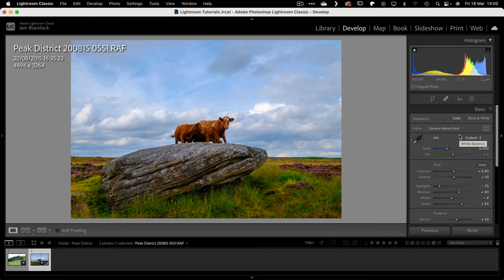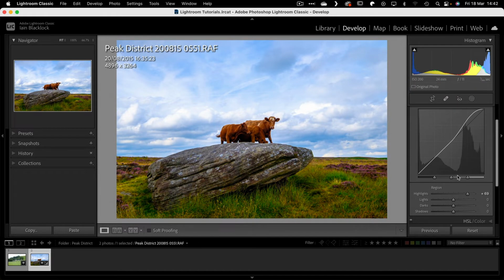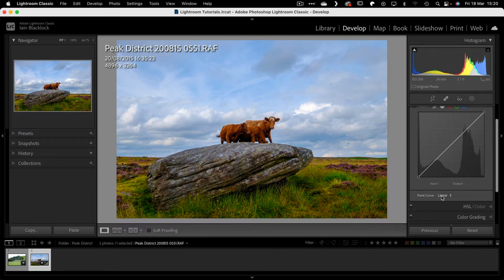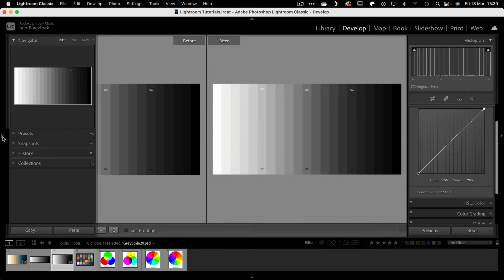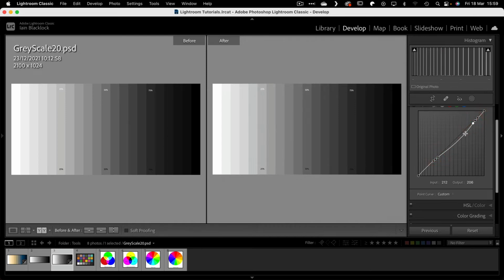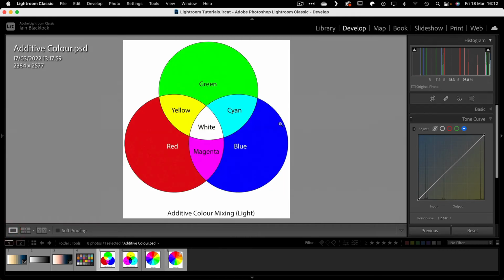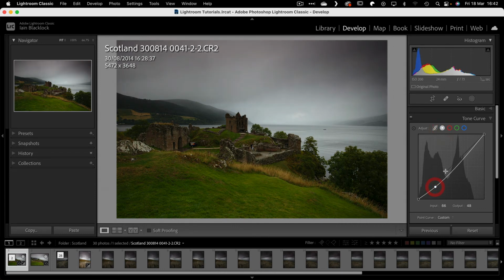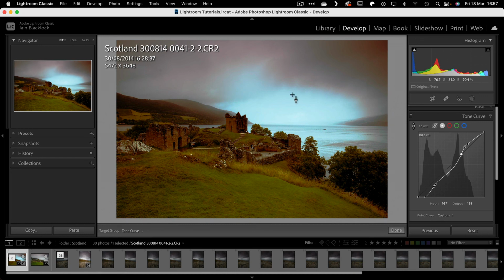Lightroom V11 Part 10 The Tone Curve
In this tutorial we take a details looks at the tone curve panel and see how we cam make targeted tonal adjustments to our image over and above what we can do in the basic panel using things like the shadows and highlights sliders and contrast slider. We also look at using the colour channels to do basic colour grading.